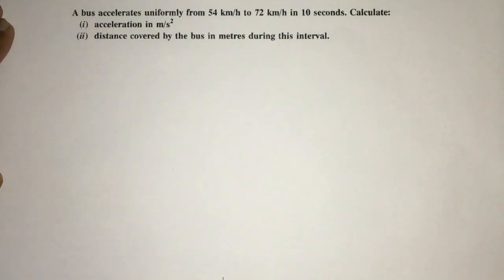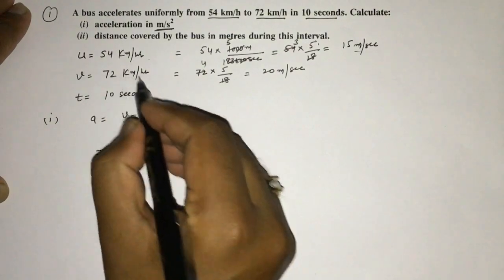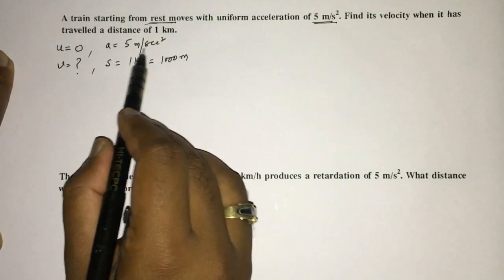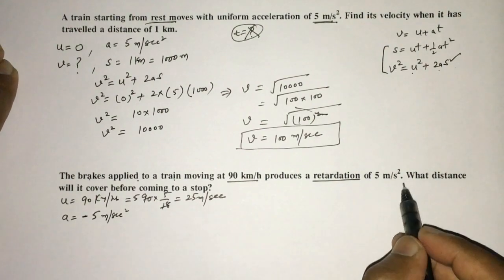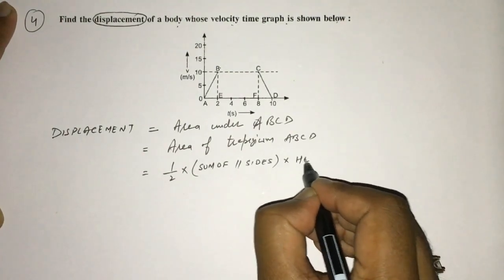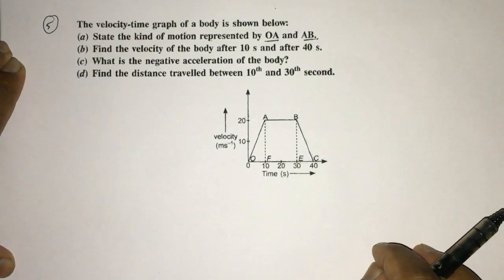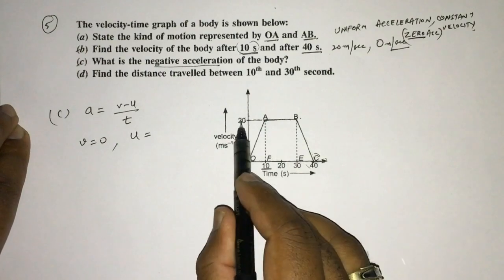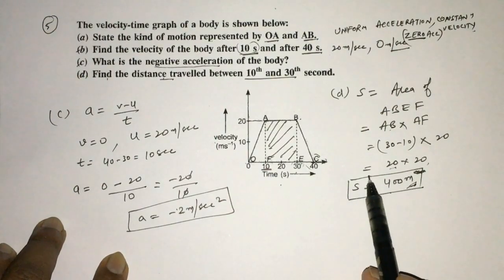GRADE 9 II PHYSICS II MOTION II NUMERICAL PROBLEMS BASED ON EQUATION OF MOTION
GRADE 9,PHYSICS,MOTION,NUMERICAL PROBLEMS BASED ON EQUATION OF MOTION